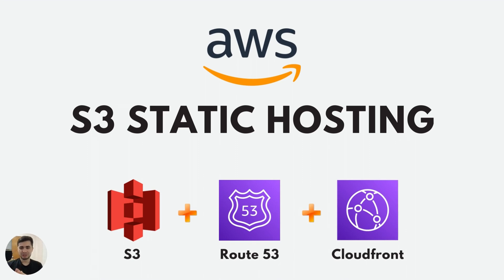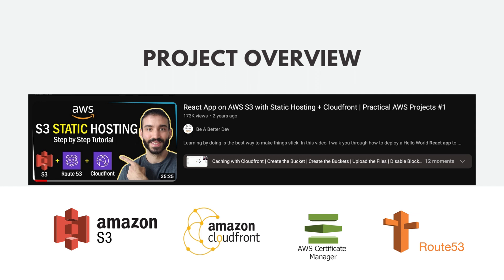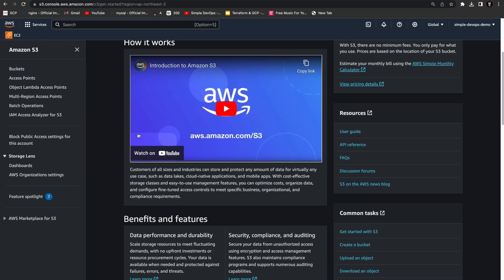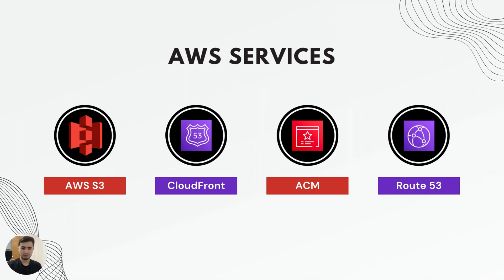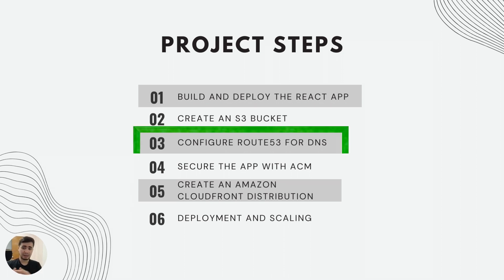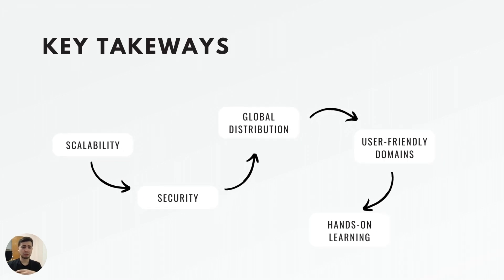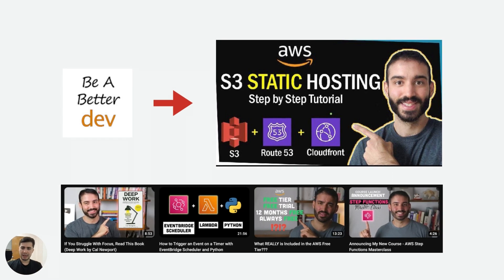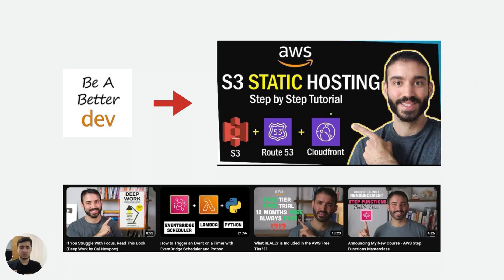Mastering AWS: Deploying React App on AWS S3 with CloudFront | Project Overview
Explore the essentials of deploying a React app on AWS S3 with CloudFront in this project overview. Gain key insights to boost your AWS skills.